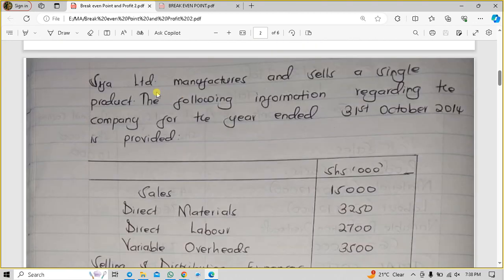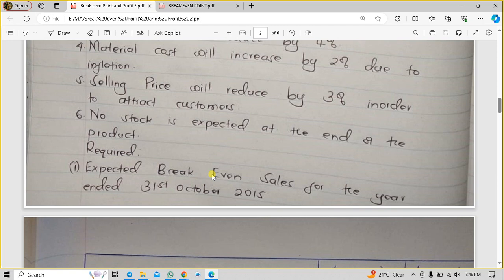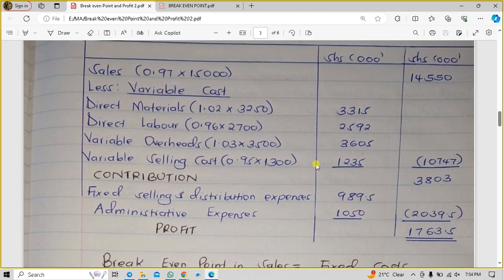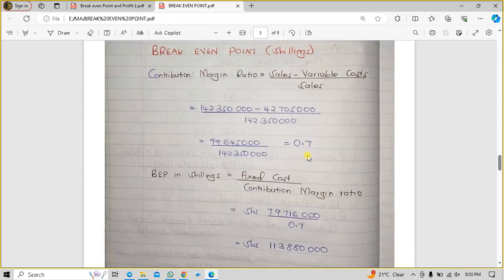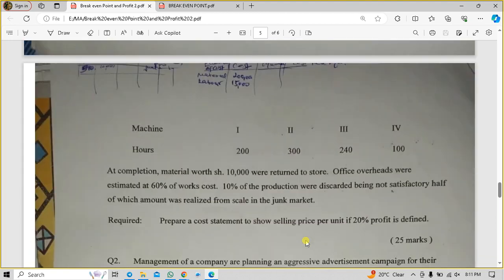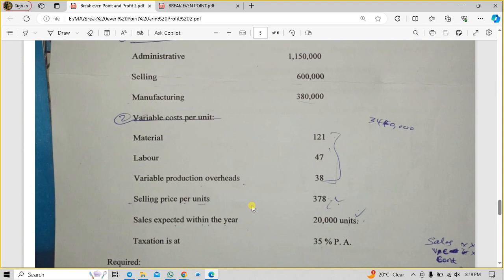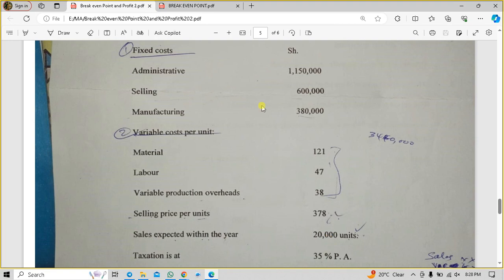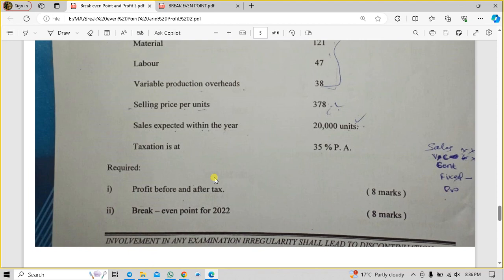BREAK EVEN POINT 2